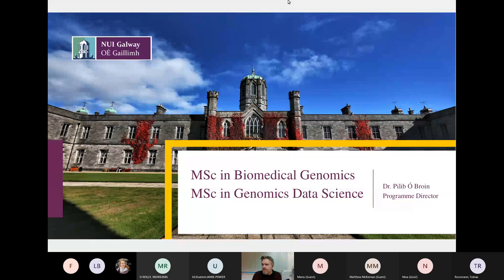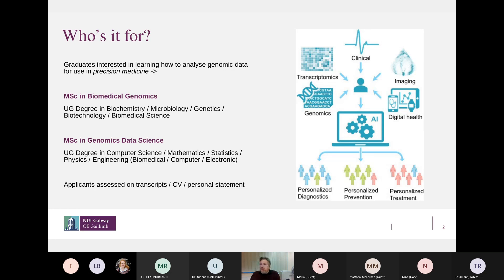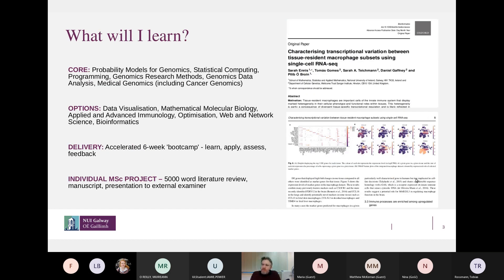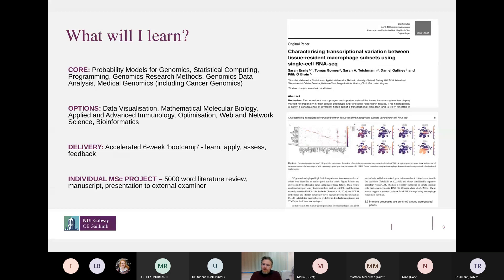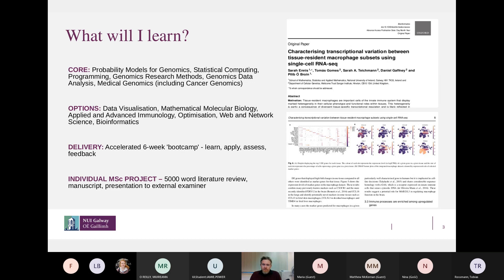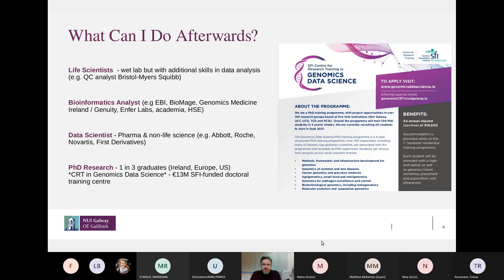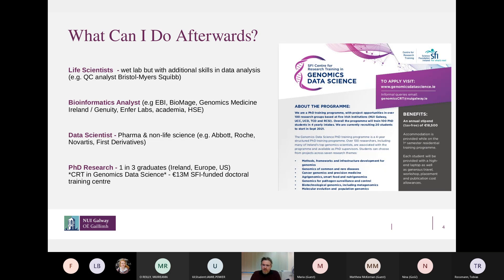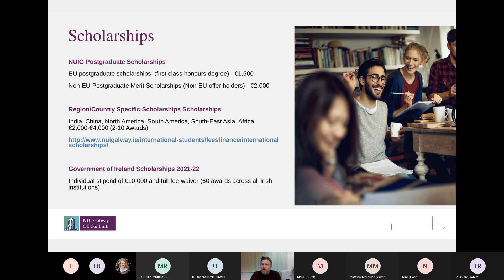MSc Biomedical Genomics and MSc Genomics Data Science, Maths & Computational Genomics Webinar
MSc Biomedical Genomics and MSc Genomics Data Science, Maths & Computational Genomics Webinar (Virtual PG Open Day, Nov 2020)